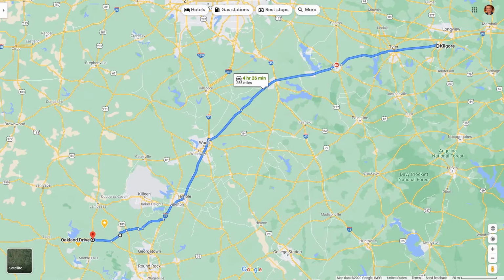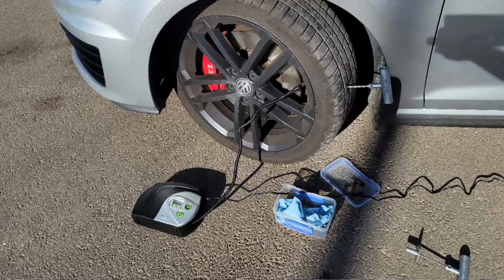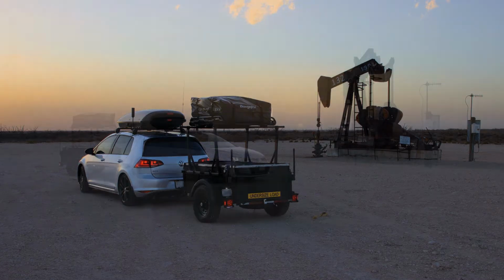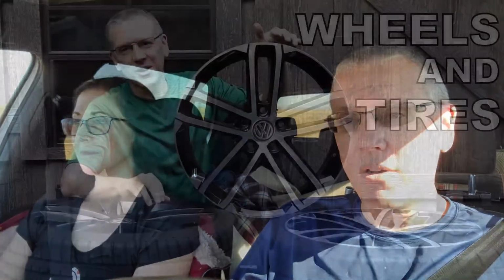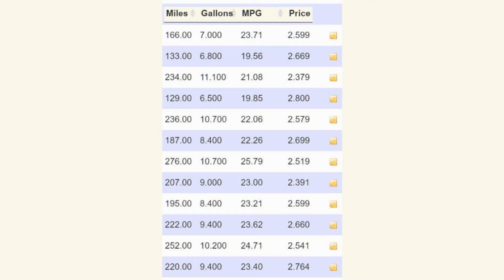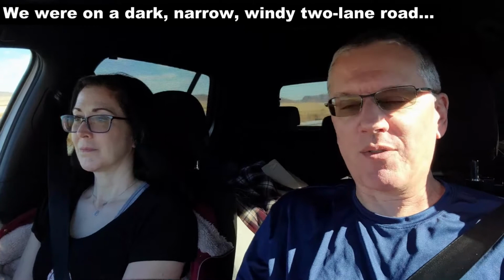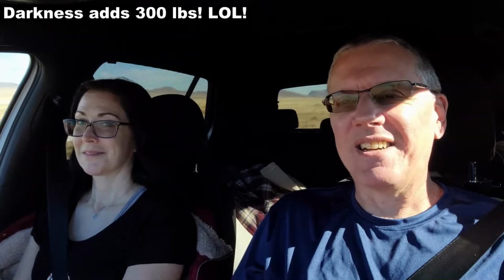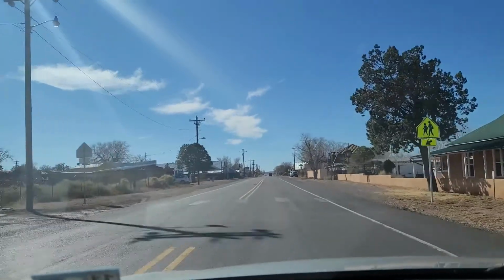COAST-TO-COAST: Open, Lonely Roads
This is our "boring road" segment on our coast-to-coast road trip. Sure, there were some twisty roads, but it was mostly boring. HAHA! There was also some scenic sights and a setback or two to keep things interesting...

Mods to the car and links to blog write-ups (all links go to my blog, most are shortened):

My Camera Setup:
Samsung Galaxy Note20 Ultra 5G for Close-Quarters
Canon 80D Video Creator Kit
Rode VideoMic
Lapel Microphone for Smartphone
Glide Gear Teleprompter (for long videos)
Galaxy Tab S4 (for Teleprompter)
Corel VideoSuite Ultimate